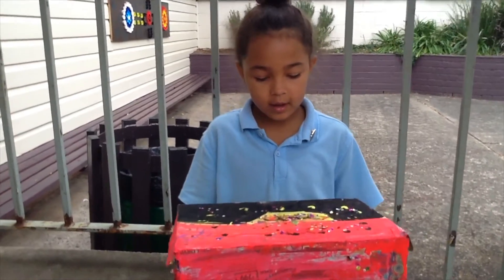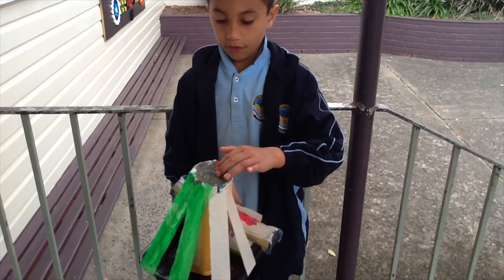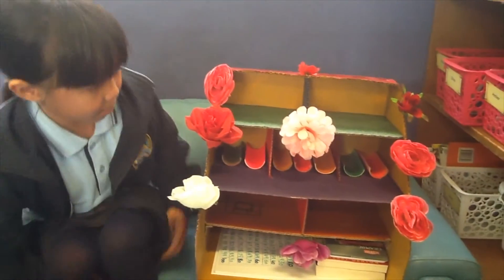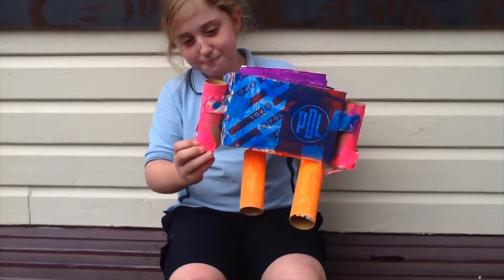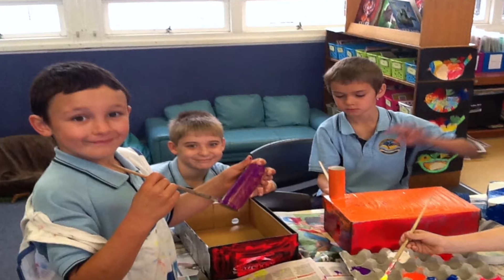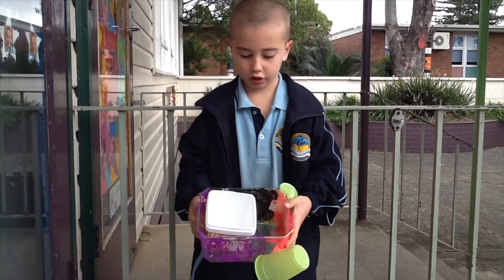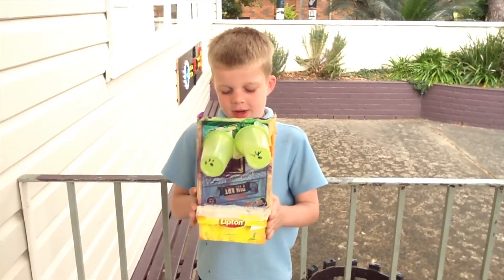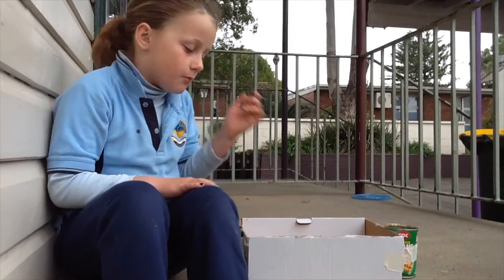Year 2 desk caddies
Class 2G and 2A had a wonderful time creating their own desk caddies, as part of our Science unit. They used recycled materials and had to explain how their caddy works.